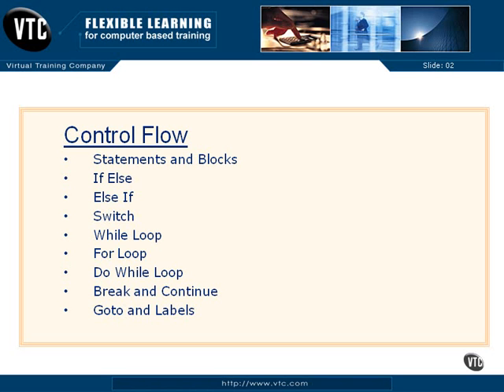04.01.Control Flow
04.Control Flow